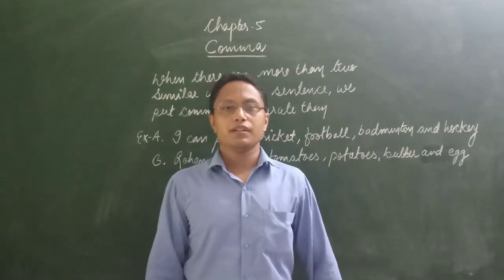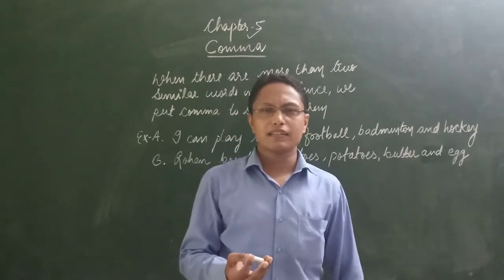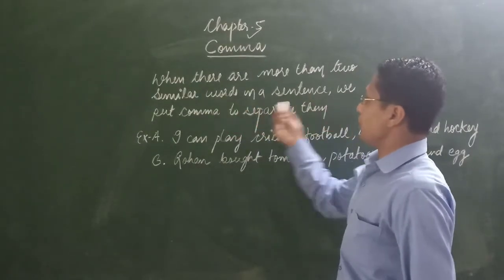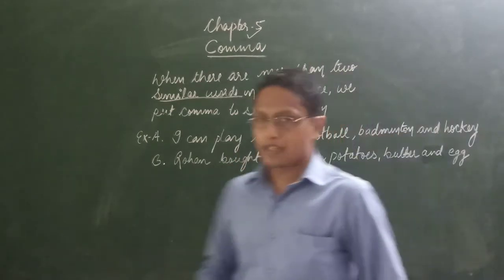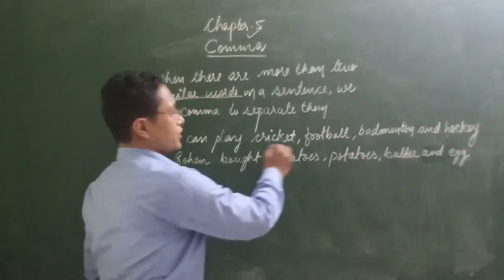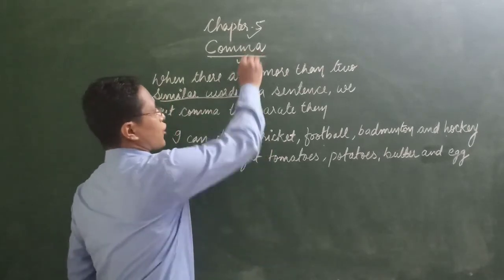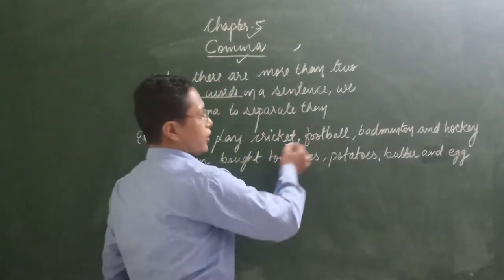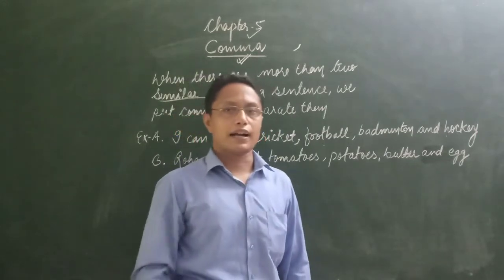Zenith Class III English Grammar Chapter 5